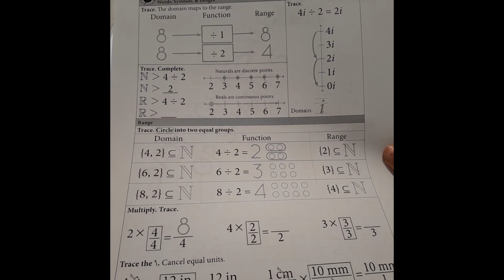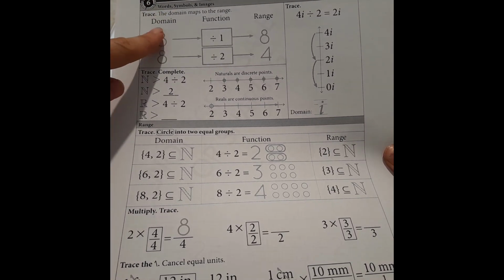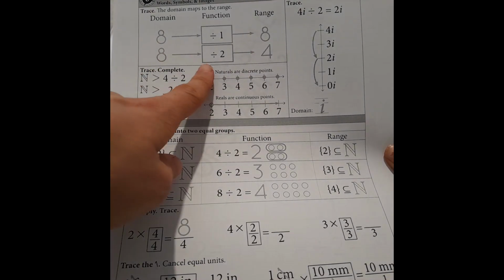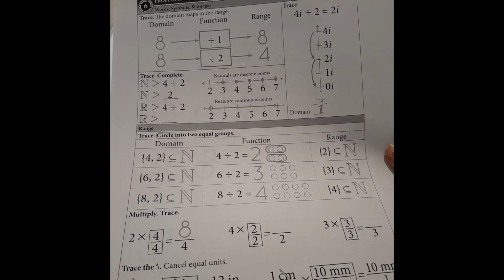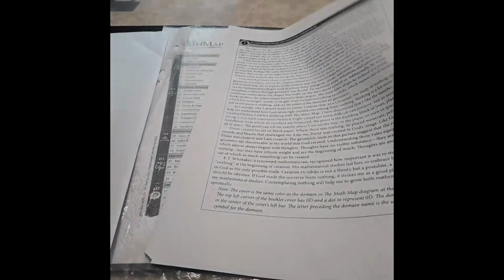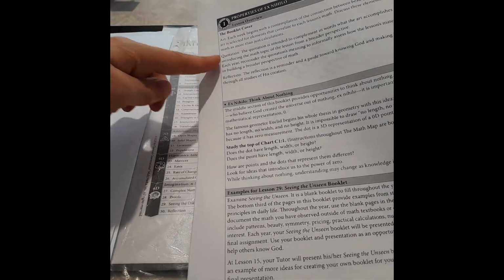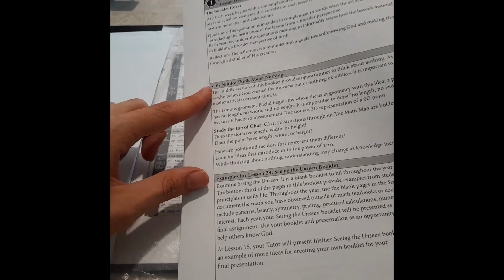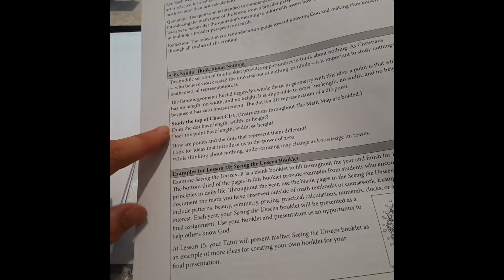The Math map booklet explanation